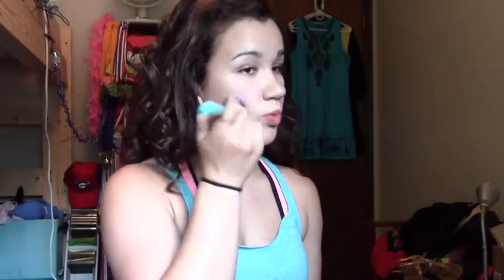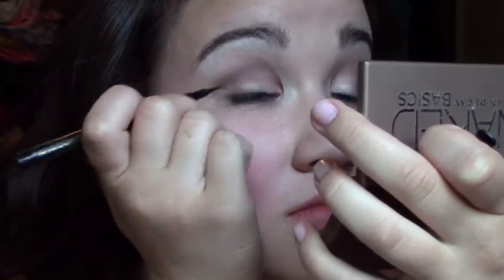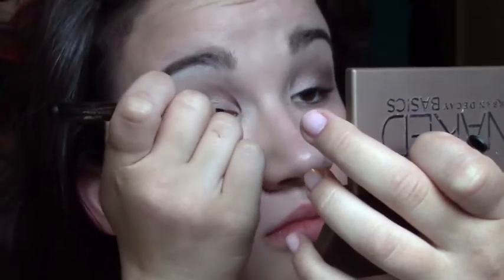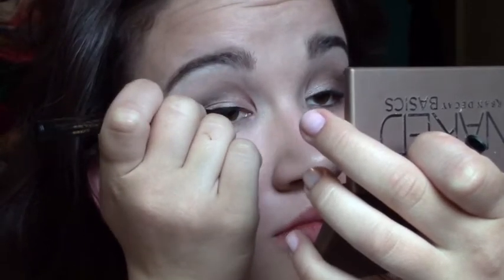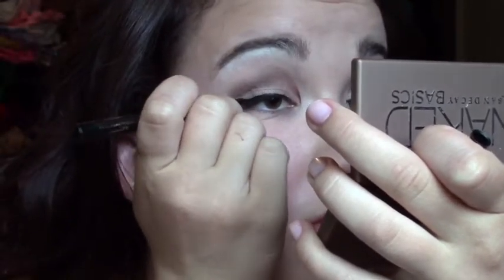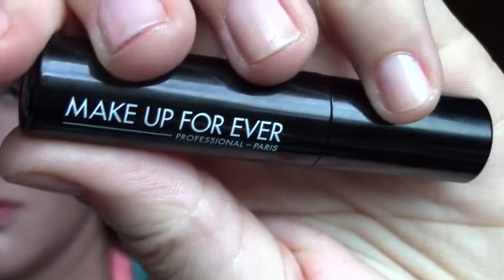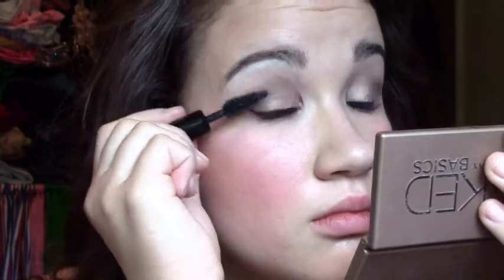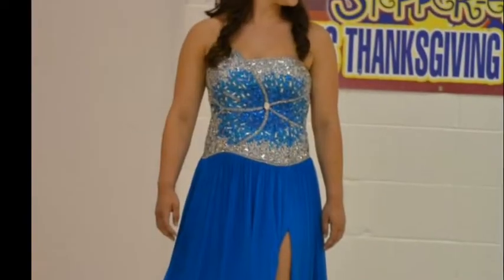Getting Ready With Me: Formal Makeup!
Hey ya'll I hope you enjoy this video! This makeup is perfect for any formal event especially prom or homecoming!